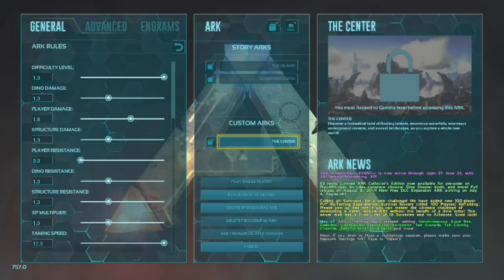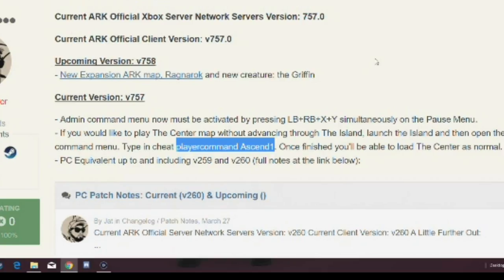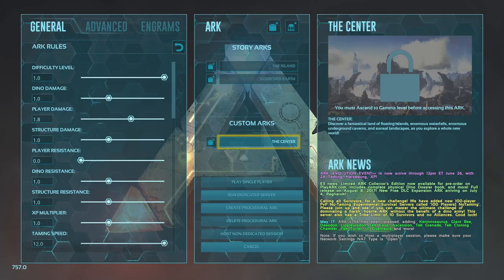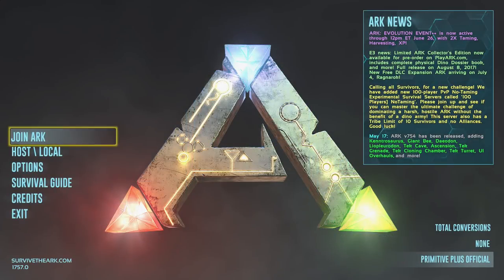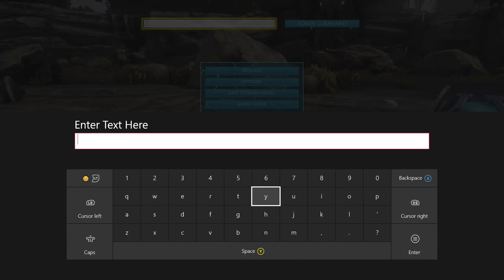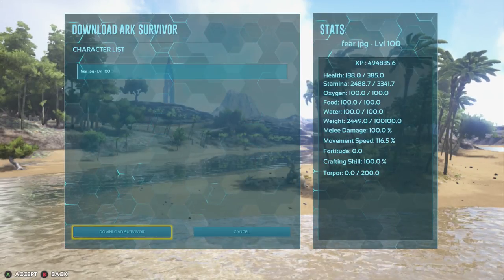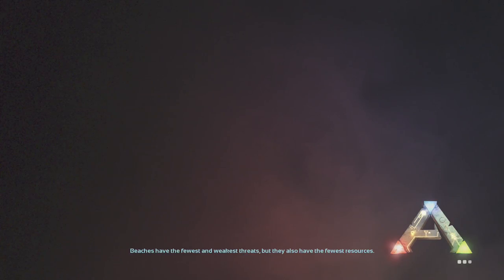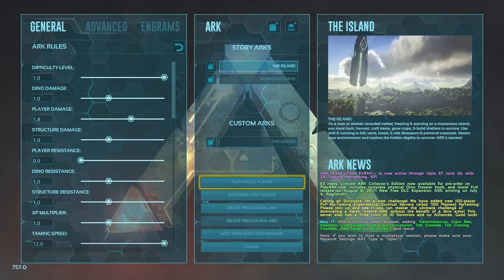Ark How To Unlock Center / Use New Admin Box (New Update) Plus Wildcard Rant 6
how to unlock the center map NOW THE NEW UPDATE HAS LOCKED IT BEHIND GAMMA LEVEL and how to do access admin commands plus the wildcard rant 6

Izy Joseph
FiftiesBinman
Bigworm380 Gaming
RunsWithPencils
SilvaGeko
Spirit Fang
PIF Pay It Forward
Elaine Shepard
L1ttlelegz
Sookie
Scorpion Game Design
Sparry's World
MinecreateTime
Liam Sayles
Virgil Blaze
Simon Thompson
Unformidable Wolf
my amazing channel moderators
Vape Nation - Royal Star Gaming - Sum Guy On A Bike - Oliver Wright - Prince Guzman - ShadowHawk - Juicy Bear - Virgil Blaze - Izy Joseph - Littlelegz - Tom Thumb - Trn Cough - Bam Bam Its Sam - Ricky Mason - Daniel Ruthvern -Runswithpencils - VaGi Jane - Red maniac

Specs (i need a gaming chair and decent keybord join my patron)
Thumbs - Powerpoint